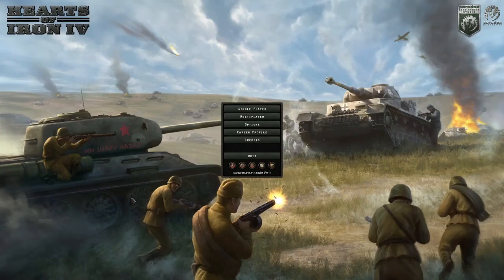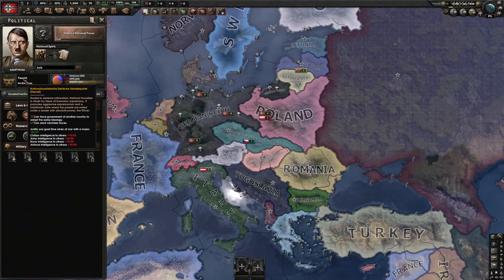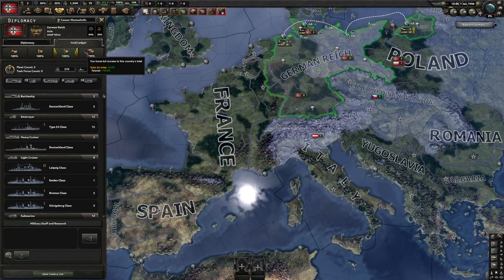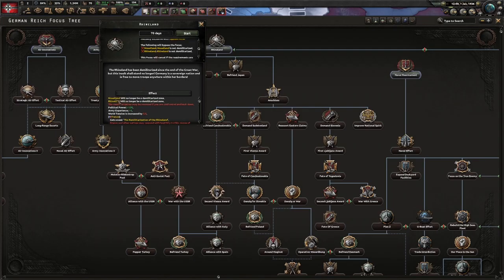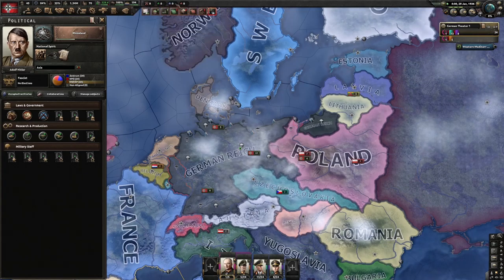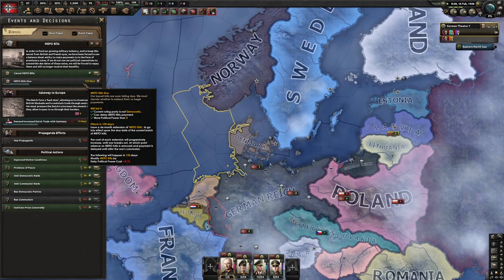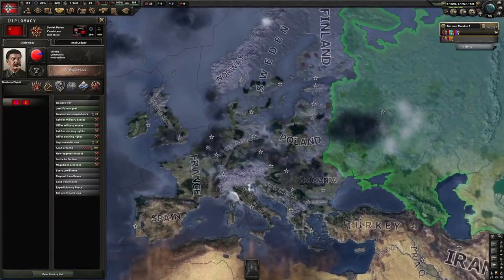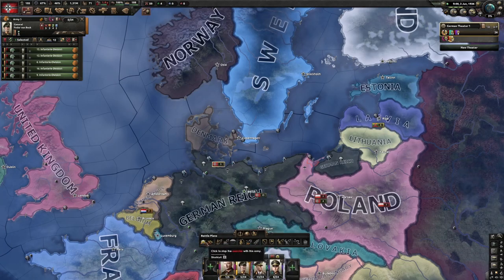The Setup & Early Game | Heart of Iron 4: Germany How To Play - Part 1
Music in the Video ► DMC5: Silver Bullet